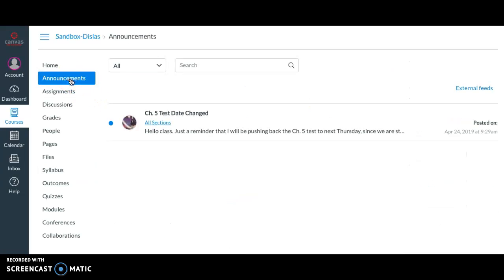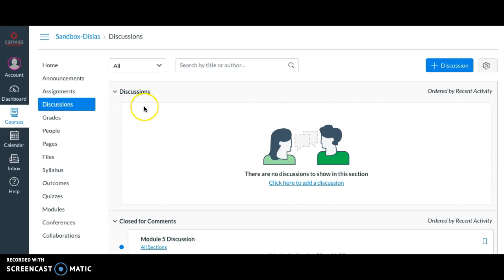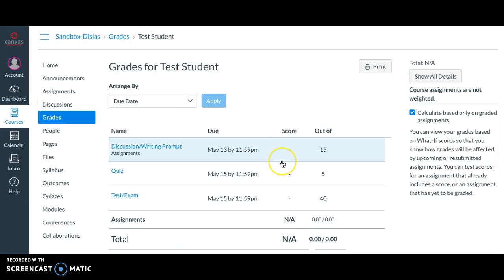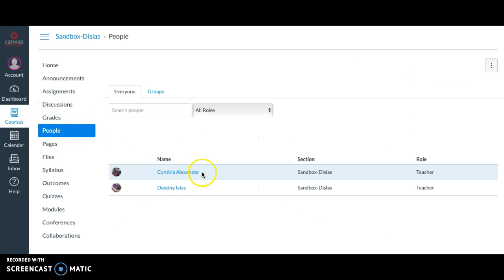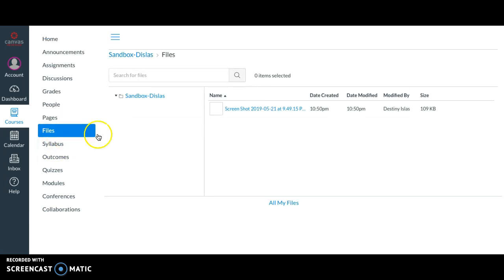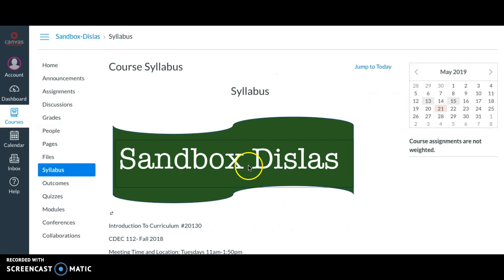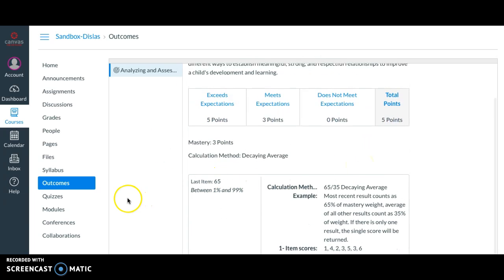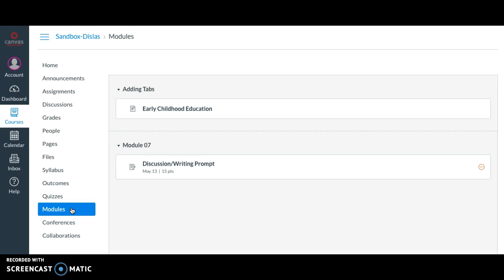My Canvas Course Walkthrough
This video was created for my EDT course. I briefly explained the tabs on Canvas, as if I'm teaching my own course.